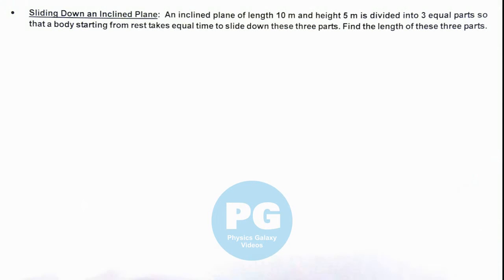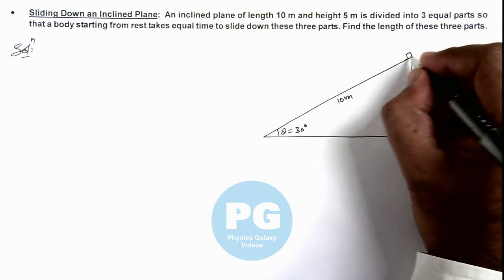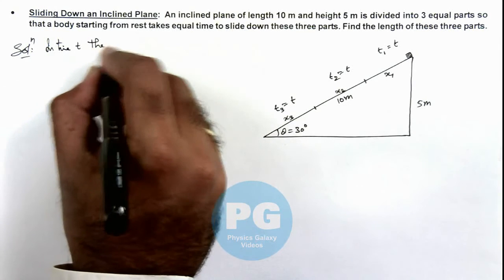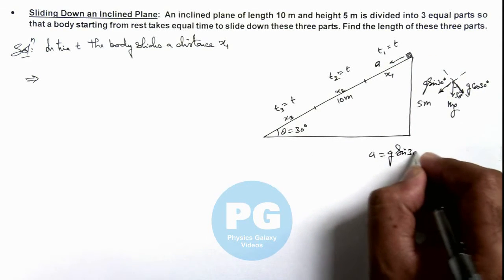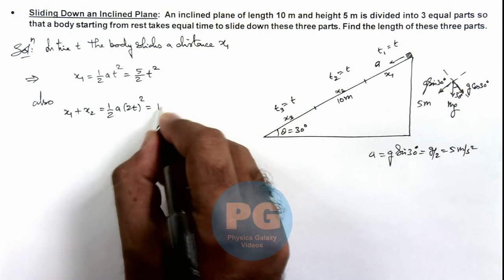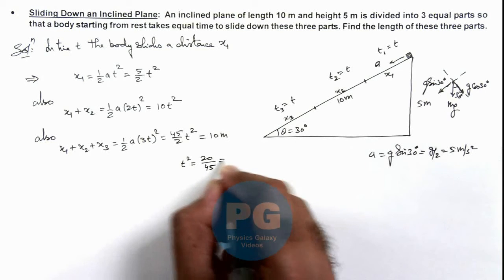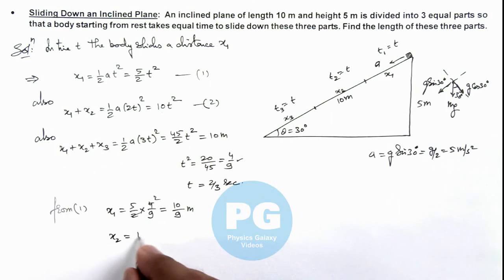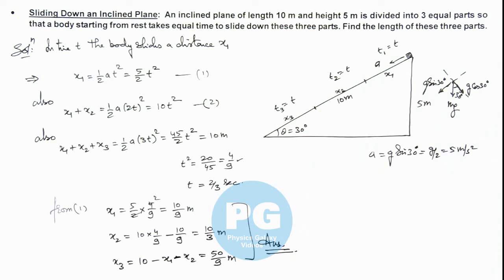Advance Illustrations - Sliding Down an Inclined Plane | Kinematics #52 for JEE Advanced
In this video Ashish Arora Sir has taken up a case of Sliding Down an Inclined Plane.